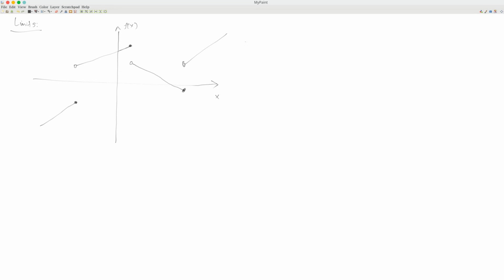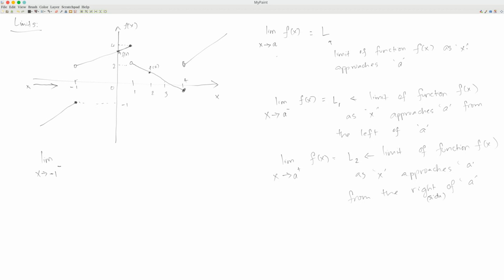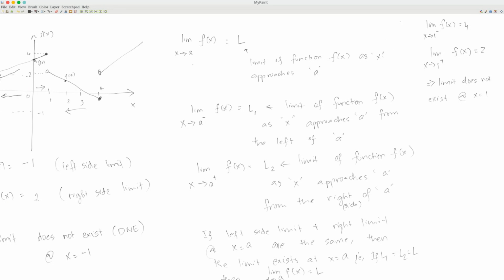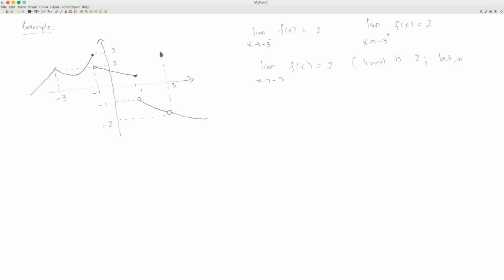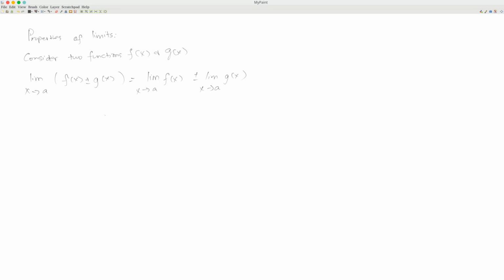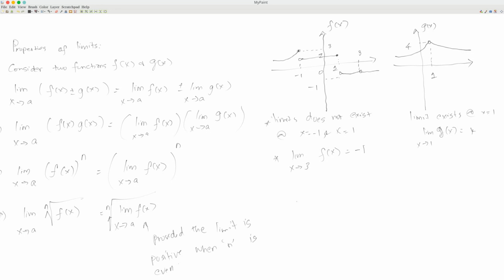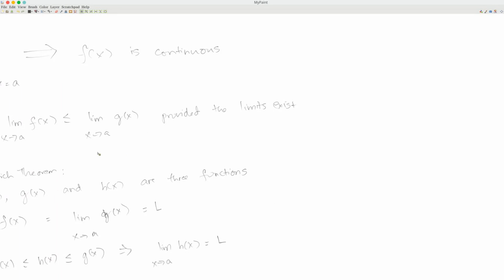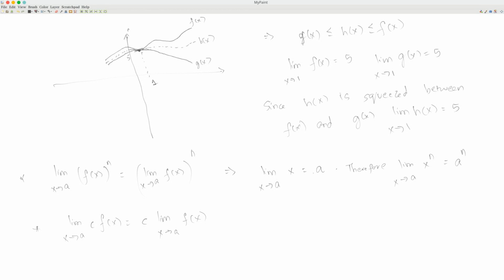Limits of Functions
Definition and properties of limits. Squeeze theorem and continuity.